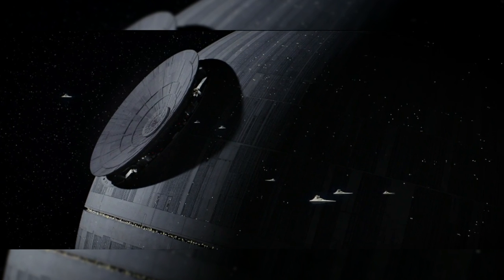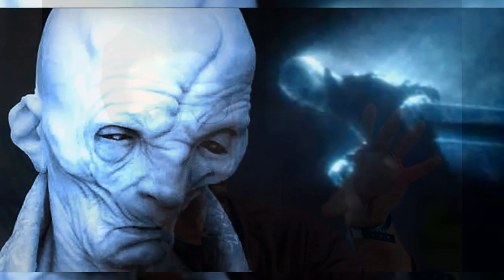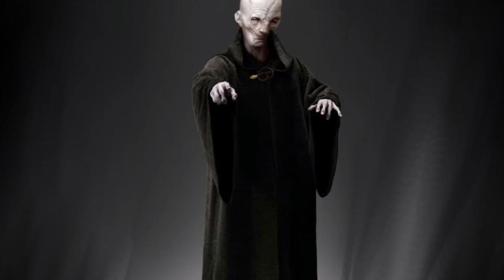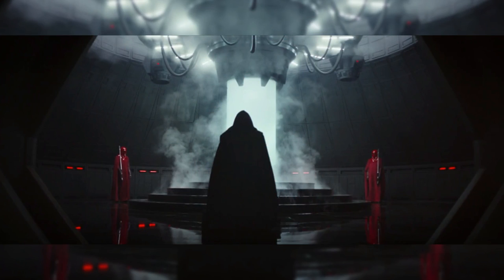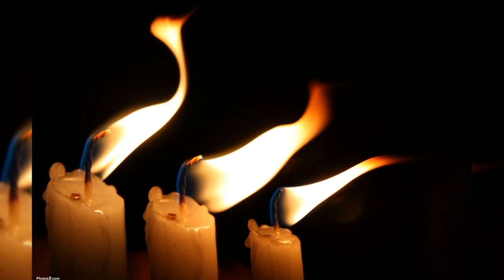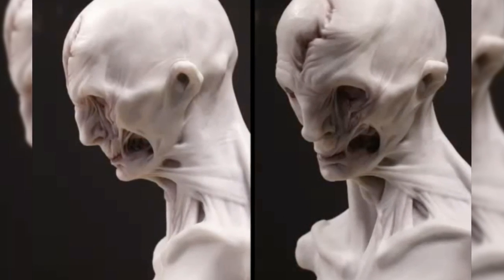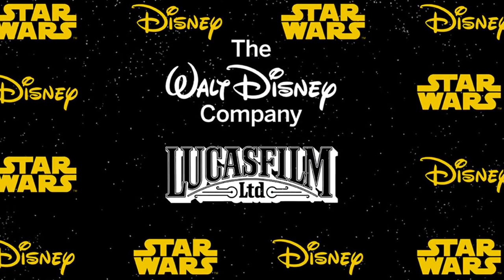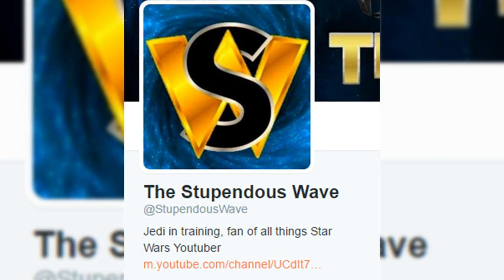Why Snoke Is In The Bacta Tank - ROGUE ONE: A STAR WARS STORY Theory Explained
Donate to Help Improve Frequency and Quality of Content We take an in-depth look at who is in the mysterious Bacta tank int eh recent trailer for Rogue One: A Star Wars Story and discuss why I believe it is the supreme leader of the first Order himself Snoke. We also debunk other theories as to who is in the tank.

I believe all content used falls under the remits of Fair Use, but if any content owners would like to dispute this I will not hesitate to immediately remove said content. It is not my intent to in any way infringe on their content ownership. If you happen to find your art or images in the video please let me know and I will be glad to credit you.